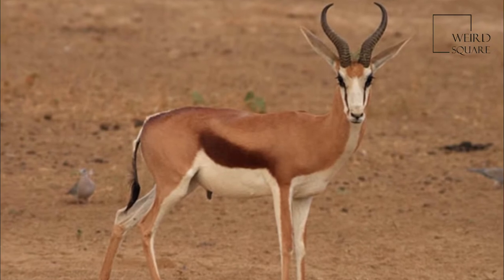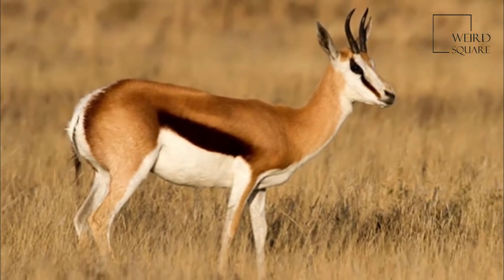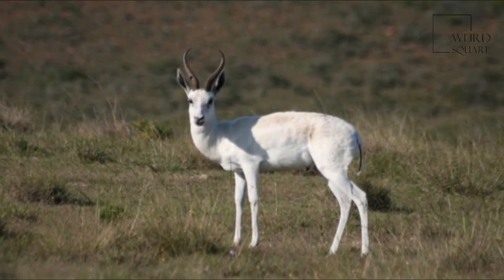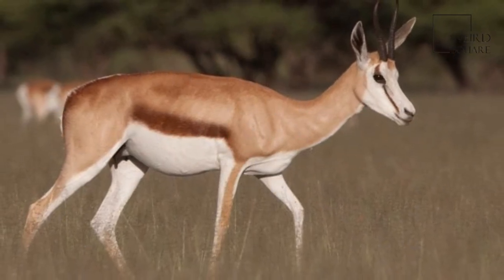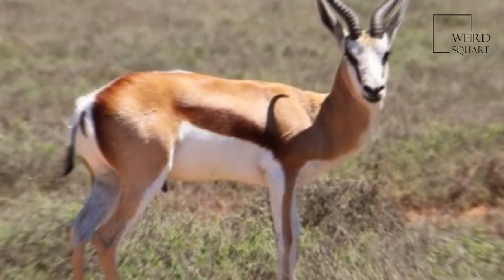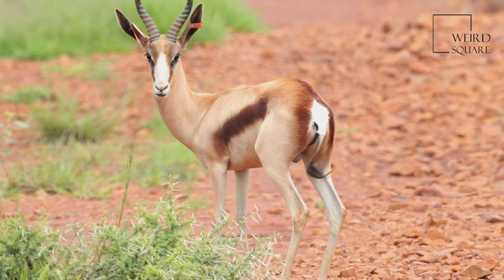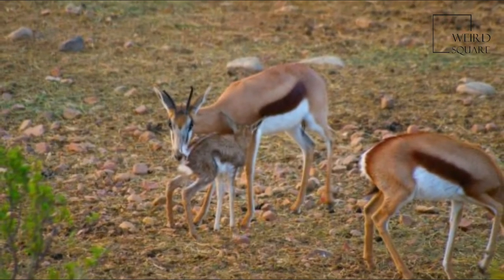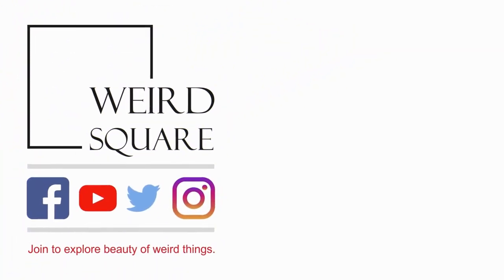Interesting facts about springbok by weird square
The springbok  is a medium-sized antelope found mainly in southern and southwestern Africa. The sole member of the genus Antidorcas, this bovid was first described by the German zoologist Eberhard August Wilhelm von Zimmermann in 1780. Three subspecies are identified. A slender, long-legged antelope, the springbok reaches 71 to 86 cm (28 to 34 in) at the shoulder and weighs between 27 and 42 kg (60 and 93 lb). Both sexes have a pair of black, 35-to-50 cm (14-to-20 in) long horns that curve backwards. The springbok is characterised by a white face, a dark stripe running from the eyes to the mouth, a light-brown coat marked by a reddish-brown stripe that runs from the upper fore leg to the buttocks across the flanks, and a white rump flap.
Active mainly at dawn and dusk, springbok form harems . In earlier times, springbok of the Kalahari desert and Karoo migrated in large numbers across the countryside, a practice known as trekbokken. A feature unique to the springbok is pronking, in which the springbok performs multiple leaps into the air, up to 2 m (6.6 ft) above the ground, in a stiff-legged posture, with the back bowed and the white flap lifted. Primarily a browser, the springbok feeds on shrubs and succulents; this antelope can live without drinking water for years, meeting its requirements through eating succulent vegetation. Breeding takes place year-round, and peaks in the rainy season, when forage is most abundant. A single calf is born after a five- to six-month-long pregnancy; weaning occurs at nearly six months of age, and the calf leaves its mother a few months later.
Springbok inhabit the dry areas of south and southwestern Africa. The International Union for Conservation of Nature and Natural Resources classifies the springbok as a least concern species. No major threats to the long-term survival of the species are known; the springbok, in fact, is one of the few antelope species considered to have an expanding population. They are popular game animals, and are valued for their meat and skin. The springbok is the national animal of South Africa. Animal planet | Discovery | Netflix | Documentary | Animal World